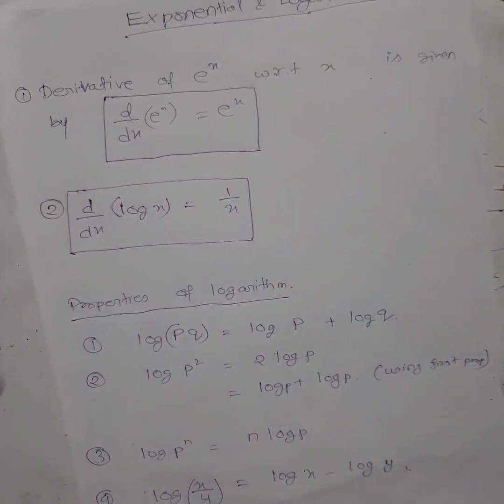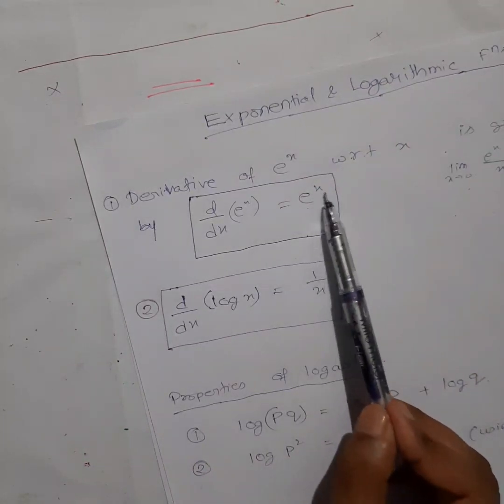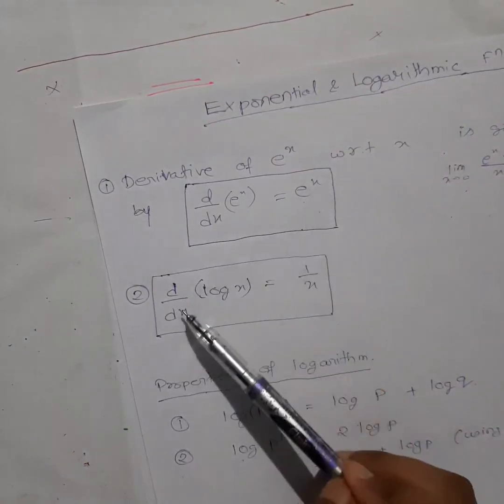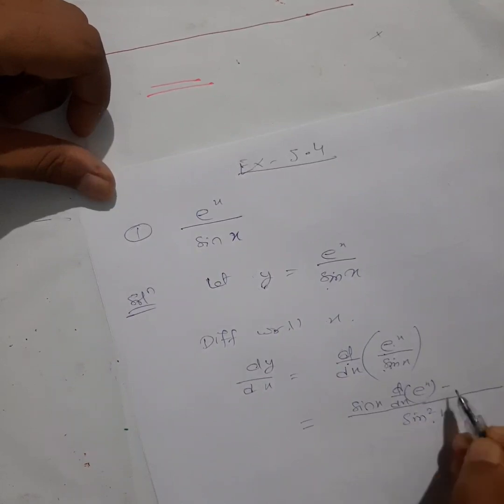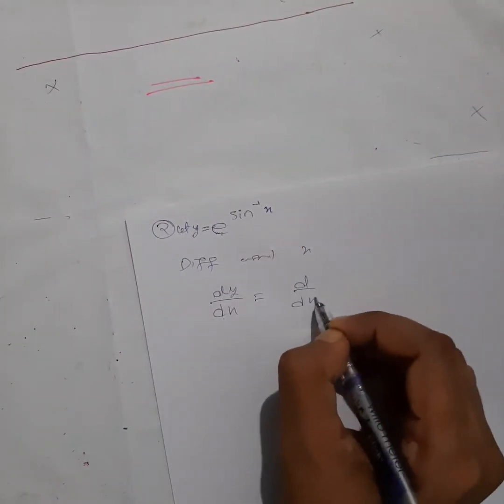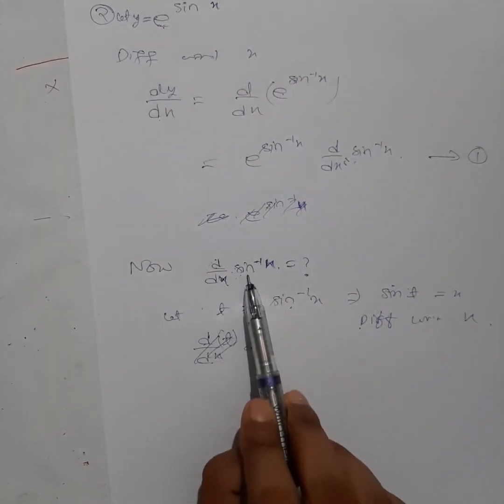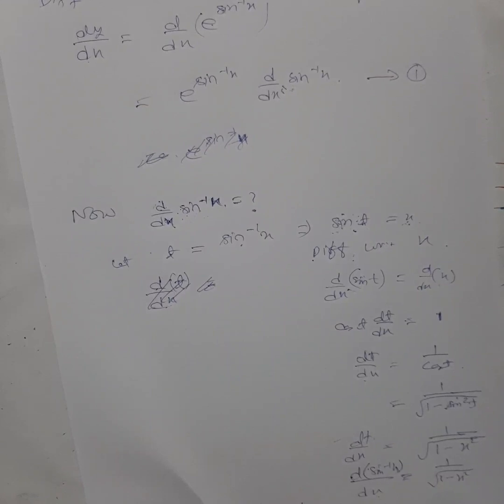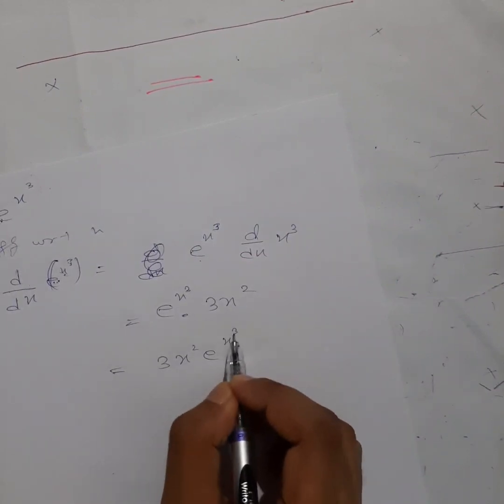Lecture 24 part 14